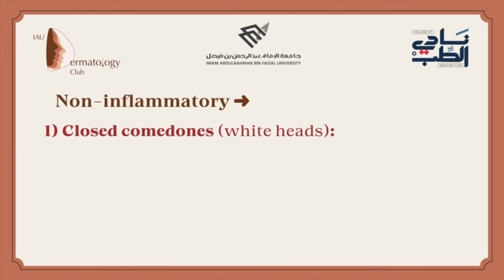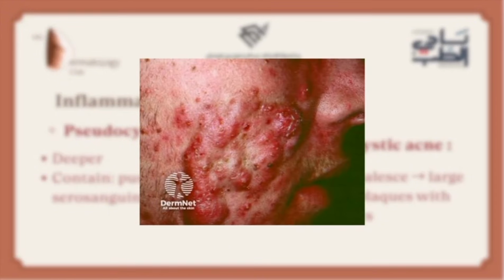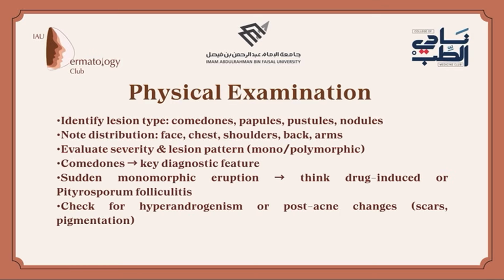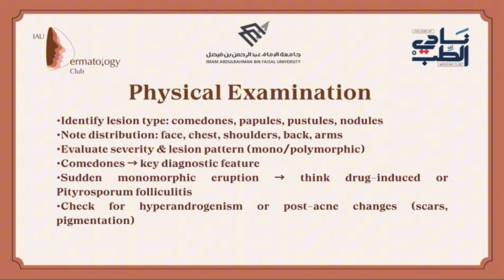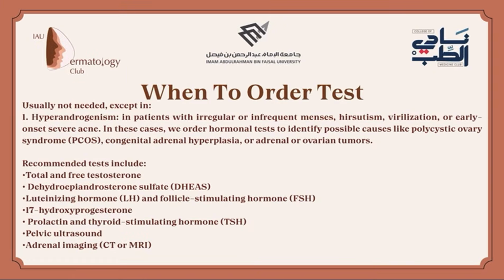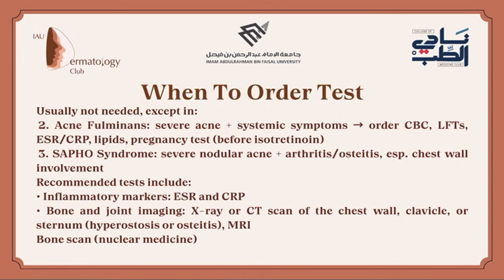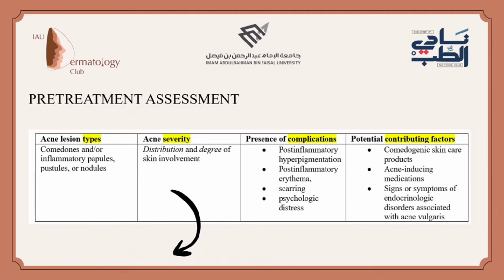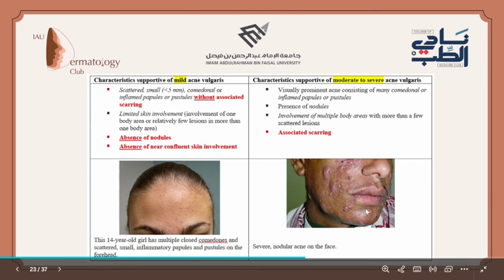Acne Vulgaris Part 1